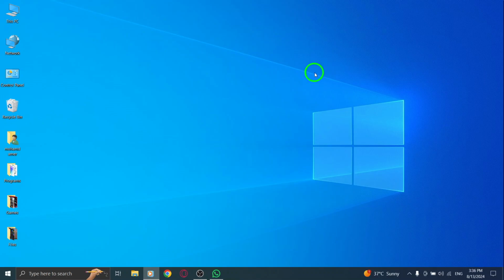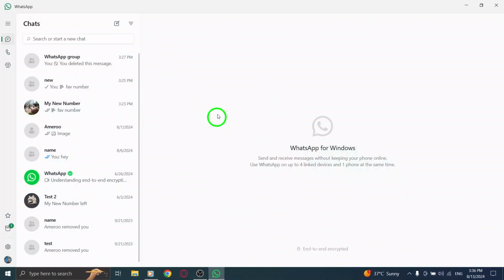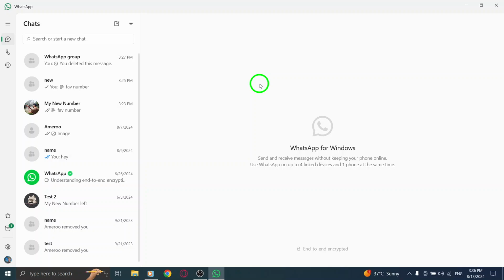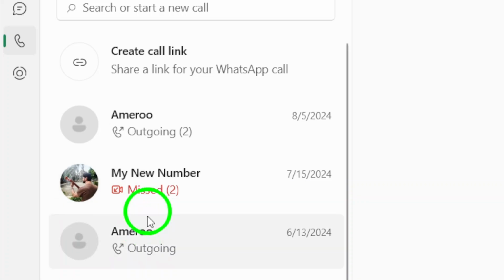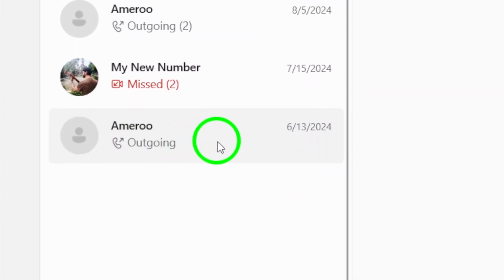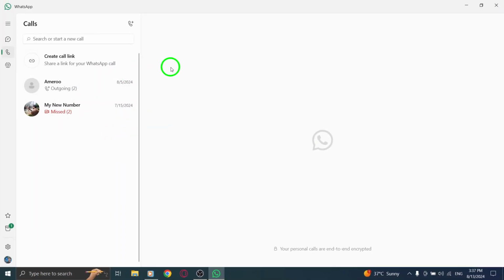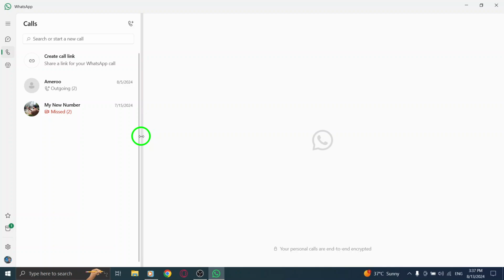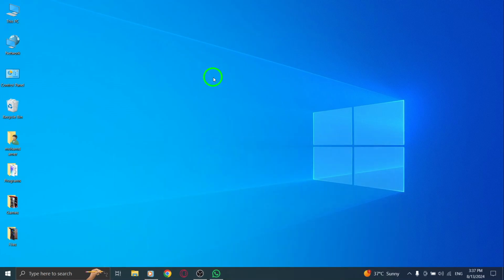How To Delete Call History On WhatsApp On PC App (New Update)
Learn how to efficiently delete your call history on the WhatsApp Desktop app with our step-by-step guide. With the latest update, managing your call log is easier than ever. Follow these simple steps to keep your WhatsApp call history clean and organized.
Steps:

1. Launch the WhatsApp Desktop app.
2. Click the Calls icon in the left sidebar.
3. Right-click the call you want to delete and choose Delete.
4. Repeat the steps to delete more calls history.

Now that you know how to delete your call history on WhatsApp for PC, you can maintain your privacy and keep your app tidy.